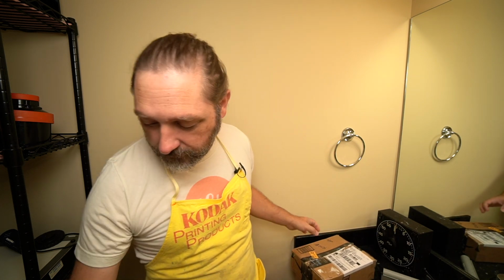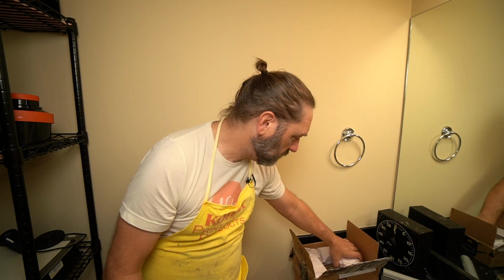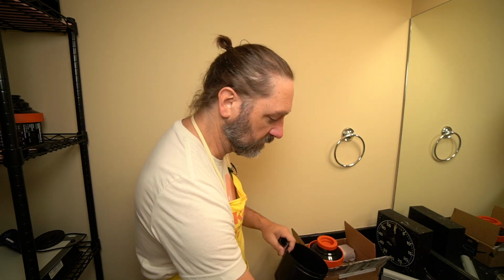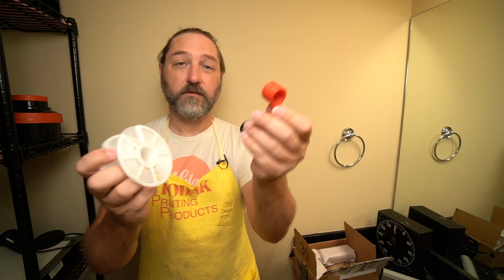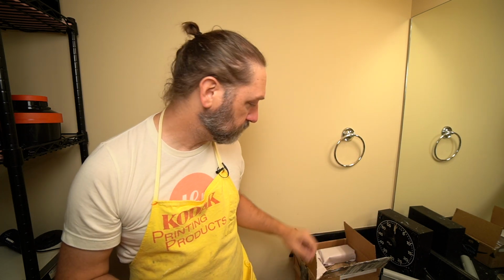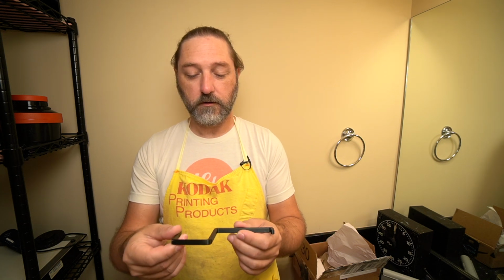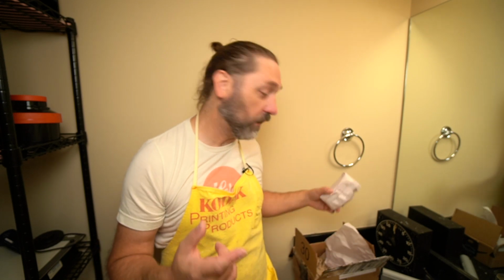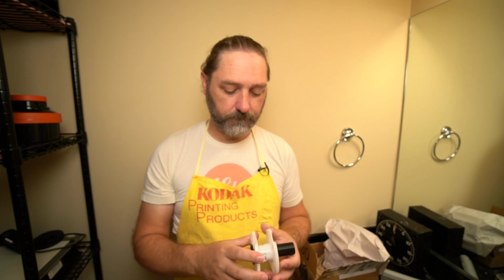Opening A Darkroom Mystery Box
I was sent a mystery box of darkroom gear from Haywoodphoto out in Los Angeles, CA.  I have no idea what is in it, so open it with me.